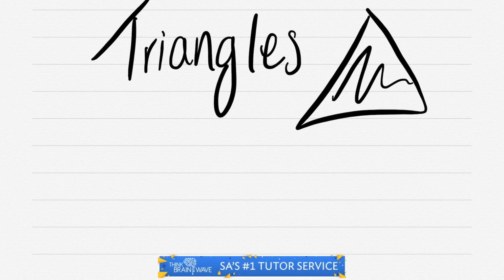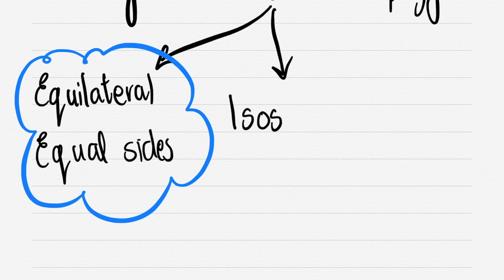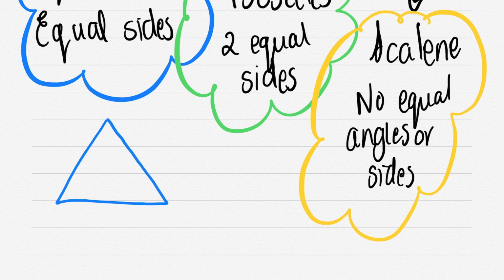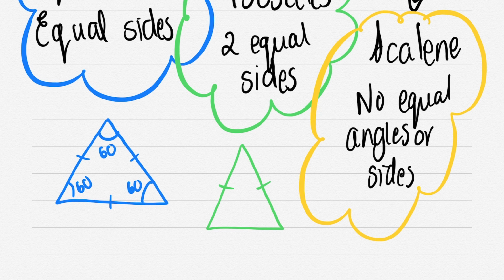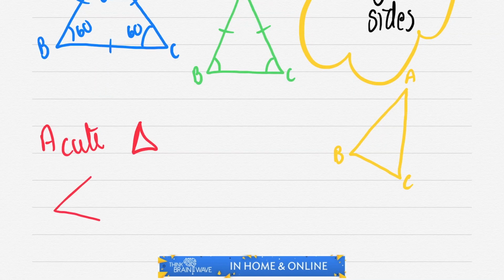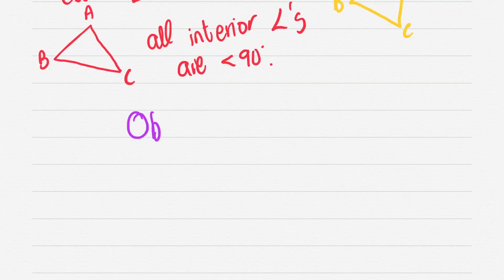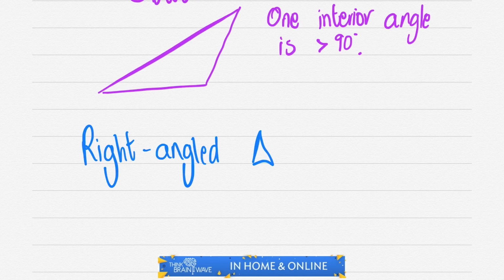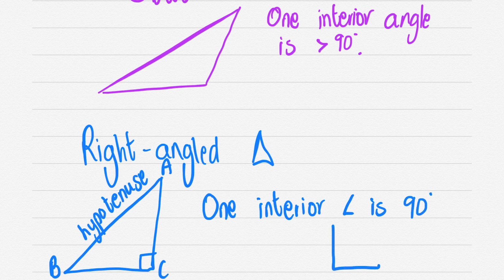4 Triangles Explained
This video is about 4 Triangles Explained